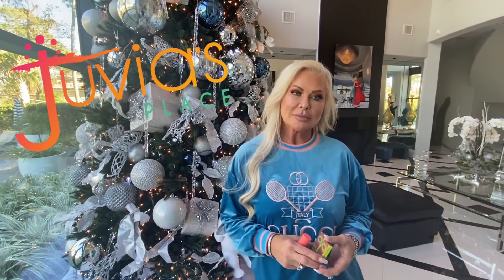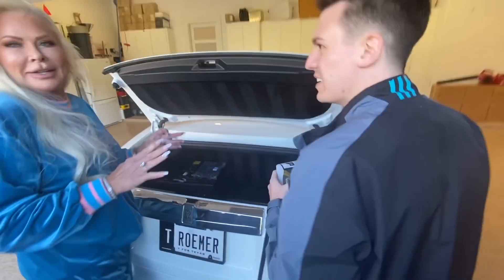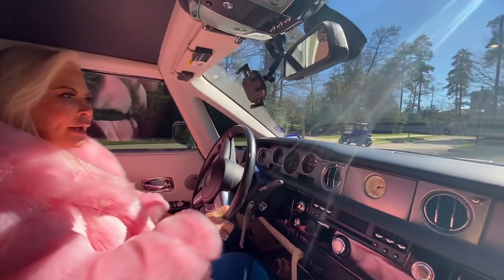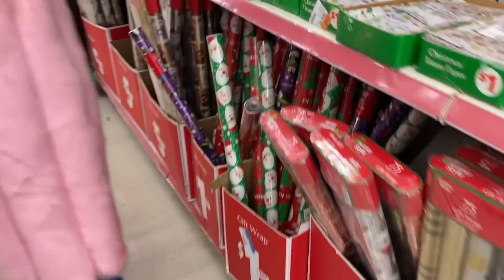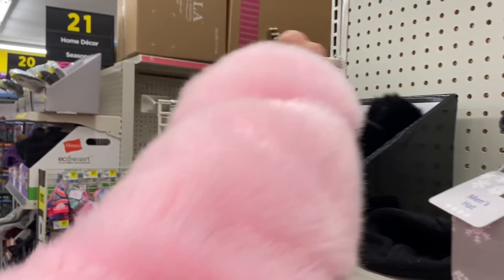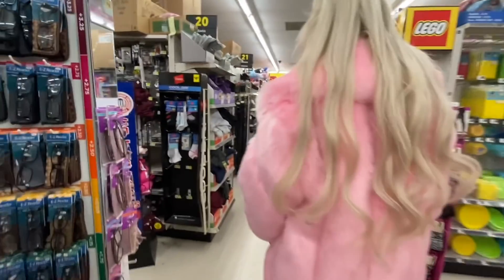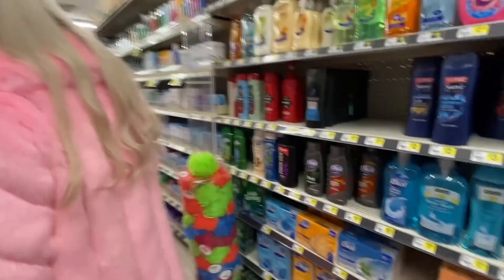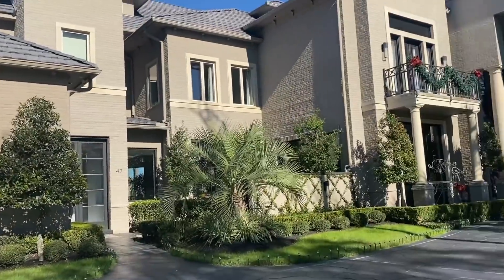CHRISTMAS SHOPPING ON A BUDGET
Hey peeps!!! Btw pick up your hey peeps pop socket available on my website! Click the link here to grab yours.

Mailing address:
Theresa Roemer LLC
25815 Oakridge DR